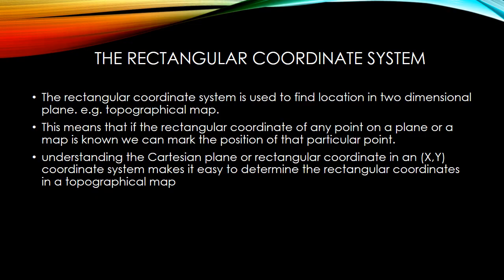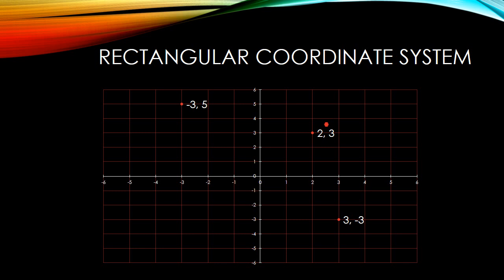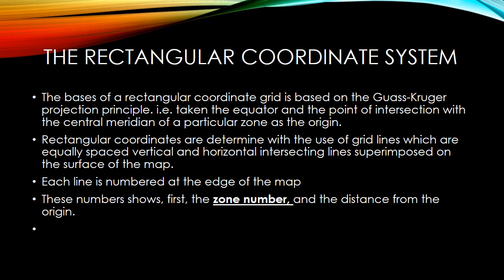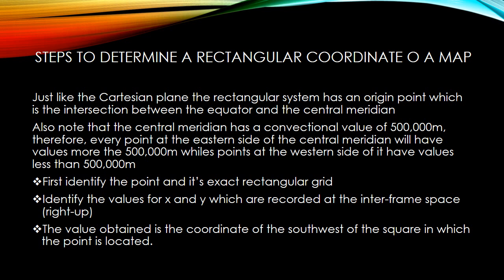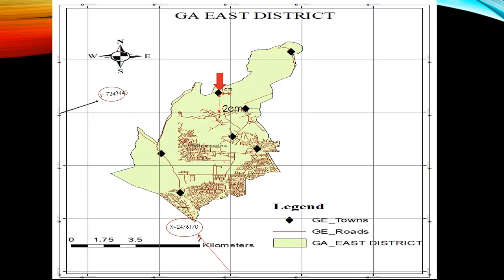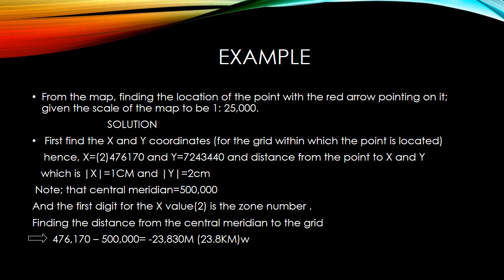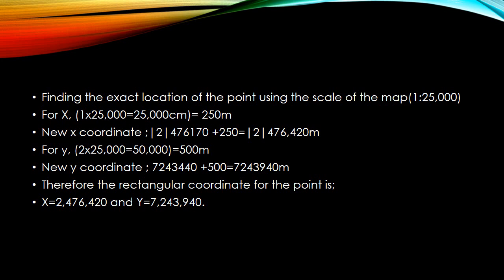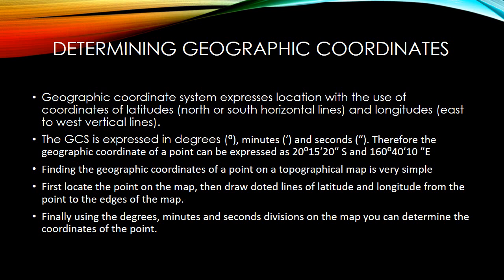HOW TO DETERMINE RECTANGULAR AND GEOGRAPHIC COORDINATES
How do Geographers calculate rectangular and geographic coordinates